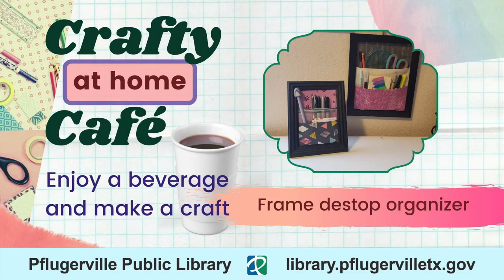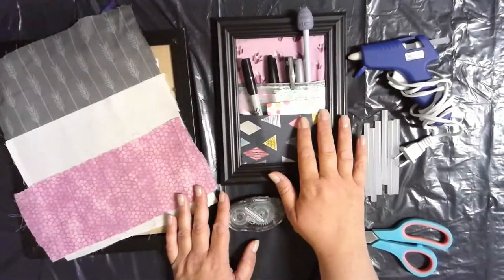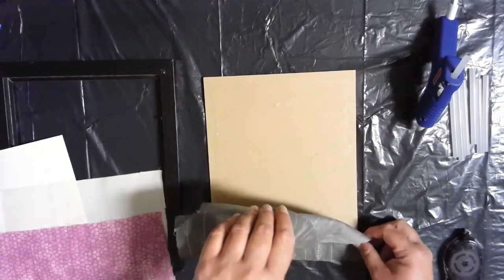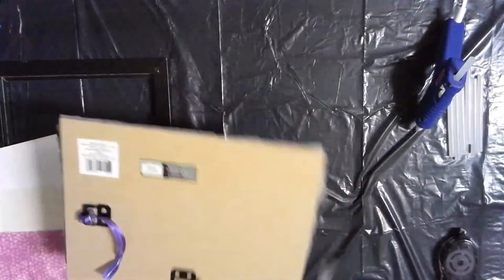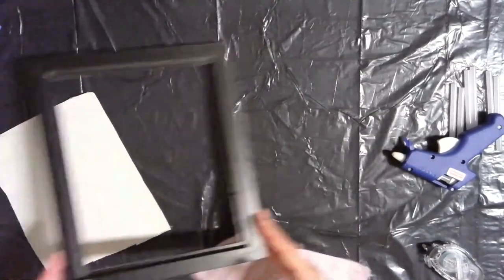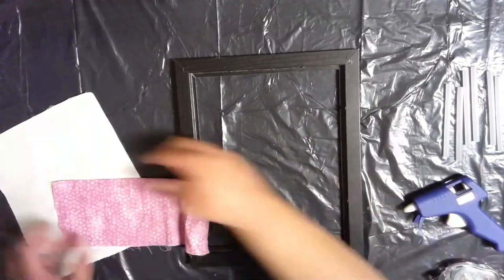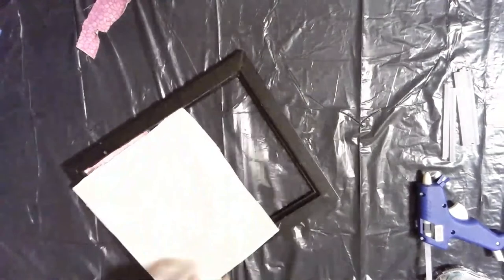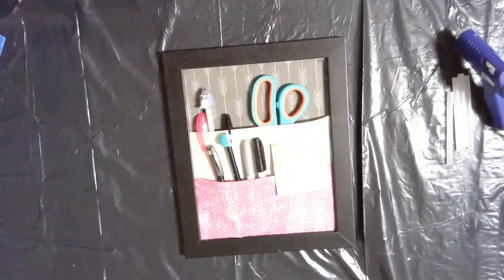Crafty at Home Café - Frame Desktop Organizer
Normally, Crafty Café is a program for ages 12+ on the third Sunday of each month at 2 p.m. However, during this time, Adult Services Librarian Meg Miller will be providing you with virtual craft tutorials to make awesome creations with items you can likely find around your house! This week, learn how to make a frame desktop organizer.